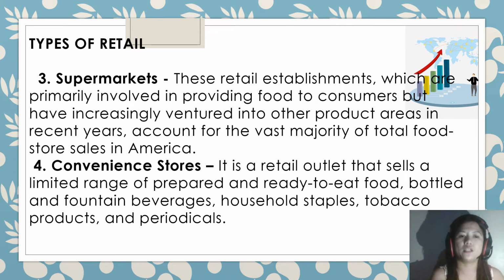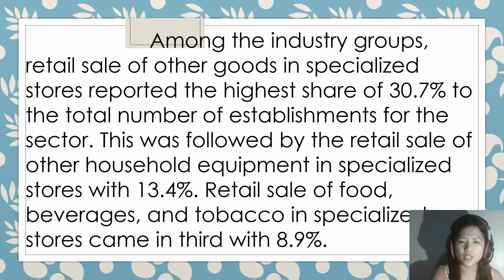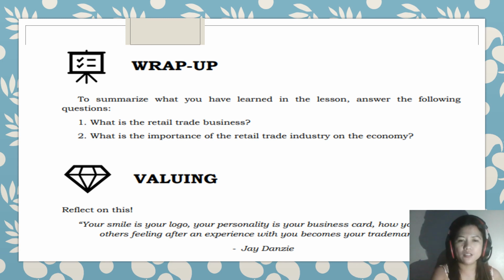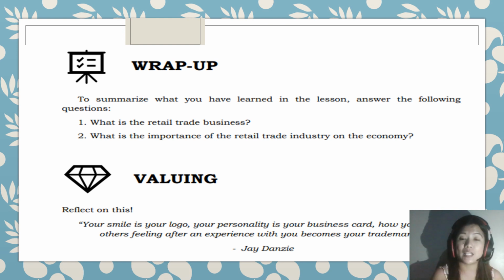Applied Economics Lesson 2 2nd Sem 2nd Quarter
The Retail industry Business